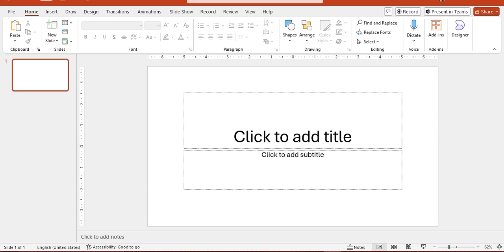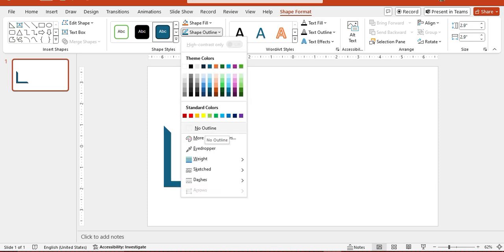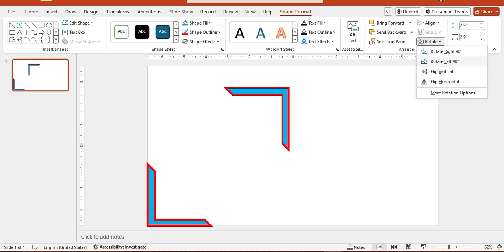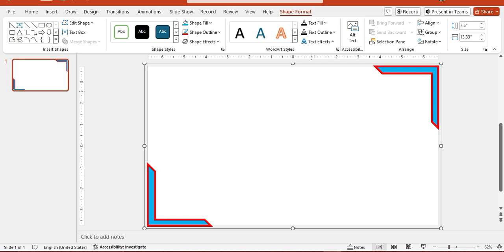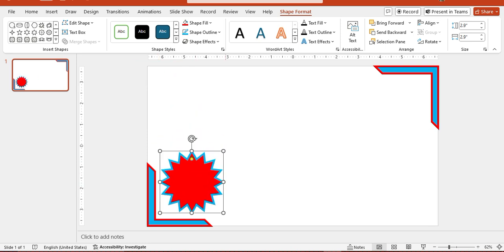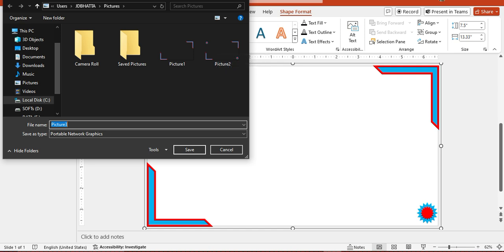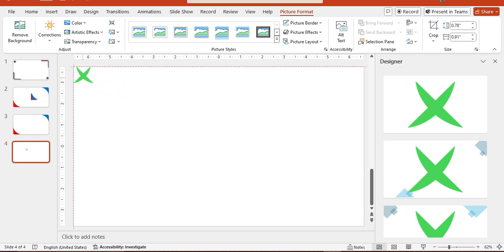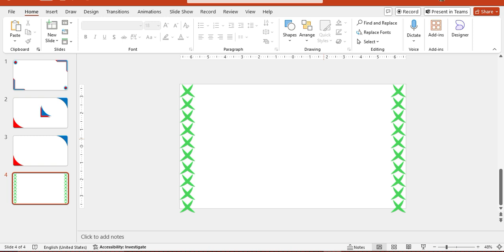Graphics designing in Just PowerPoint | Tech Learner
Graphics designing in Just PowerPoint